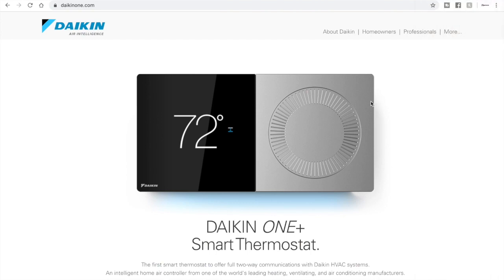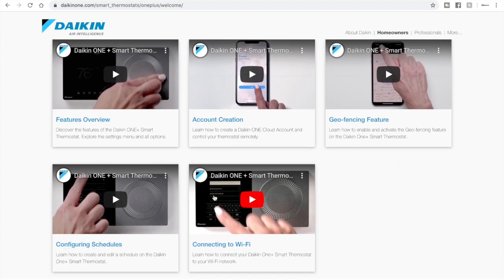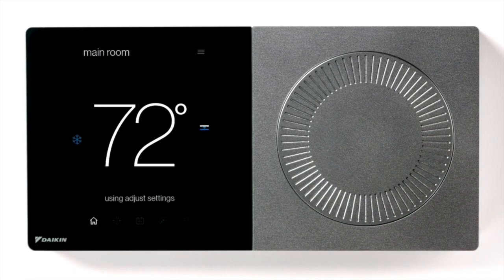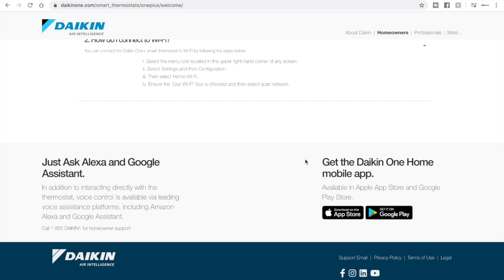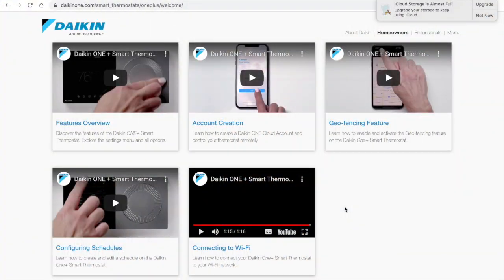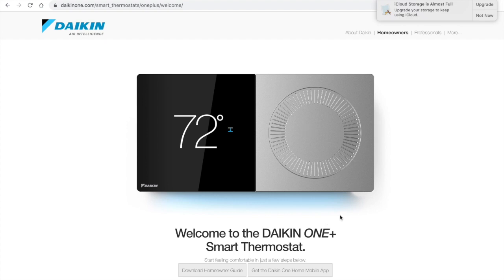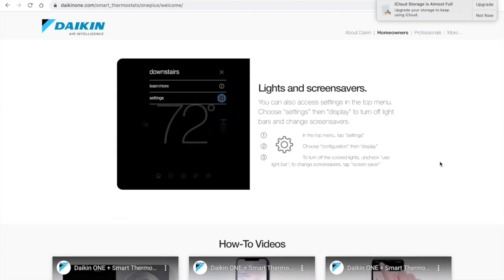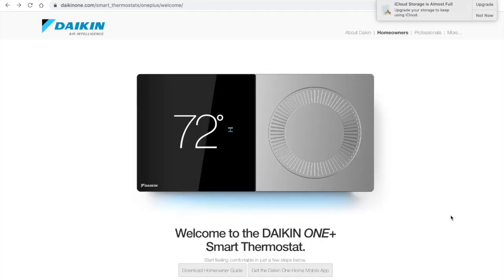Daikin One Thermostat wifi connection and setup. How to use Daikinone.com for homeowners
Daikin One thermostat wifi connection and setup for homeowners.  Walkthrough of daikinone.com for the Daikin One thermostat for Homeowners.  See the app as well!

The Daikin One thermostat does not come with the traditional instruction pamphlets that other thermostats do.  Joshua Griffin shares how to set up the wifi and a few other features.

for more info and how to contact Griffin Air LLC - HVAC, Plumbing, and Duct Cleaning.

Want some help from an expert in buying your next heating and air conditioning system?